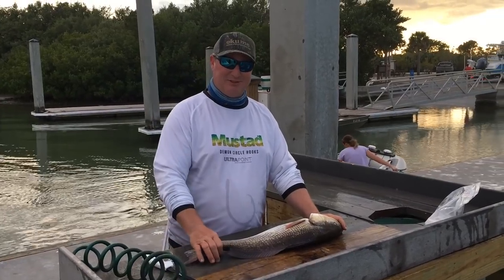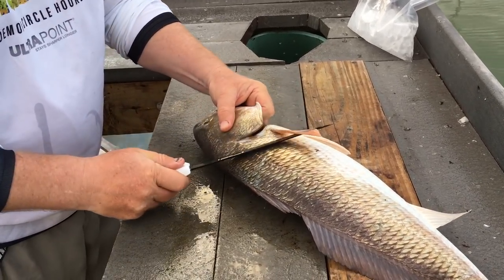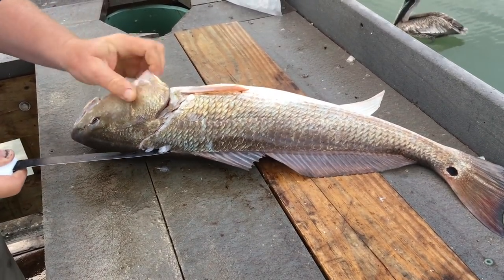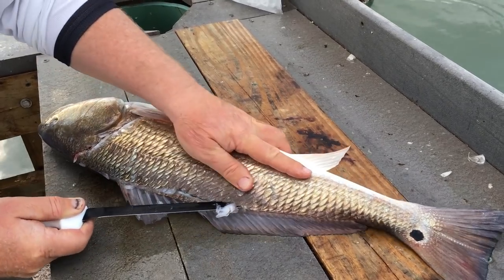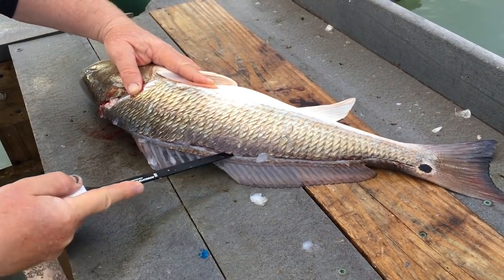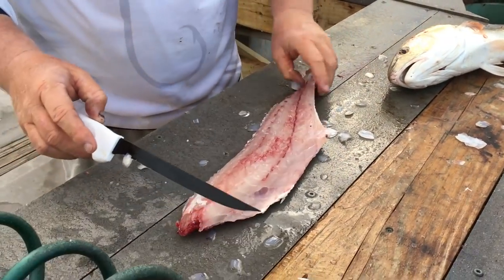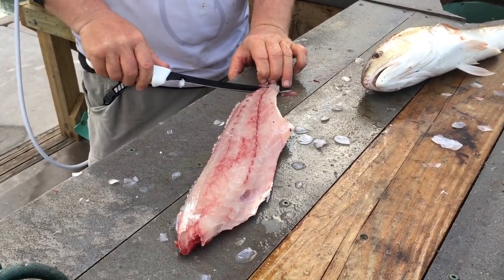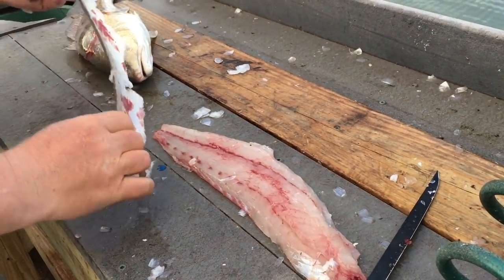Filleting Redfish with a Dexter knife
How to fillet a Redfish with a Dexter coated fillet knife.